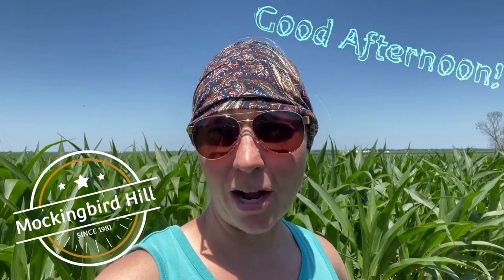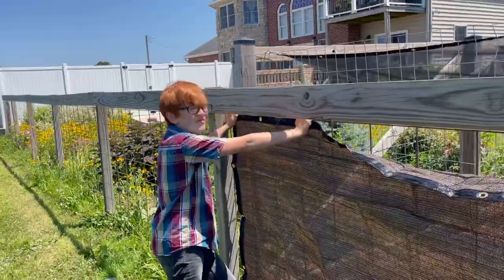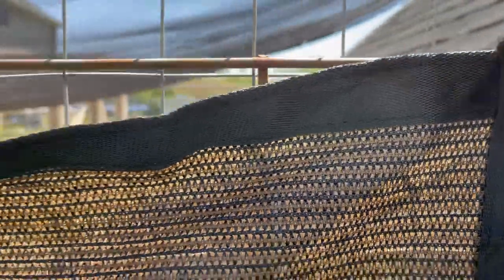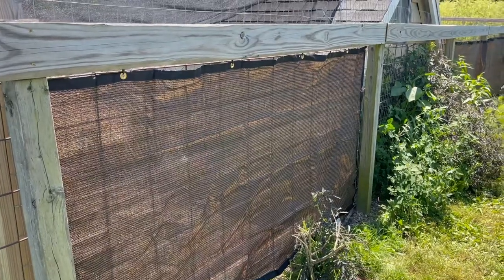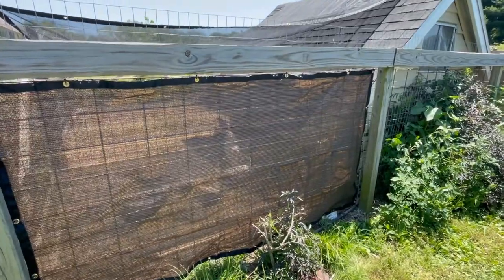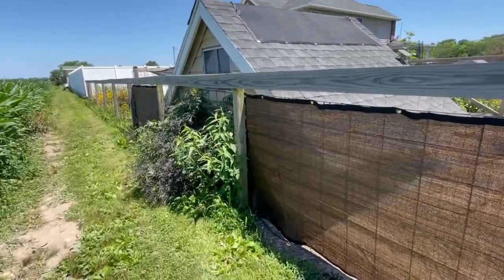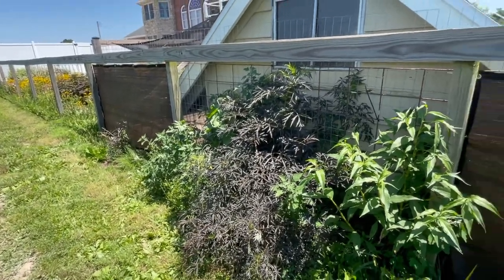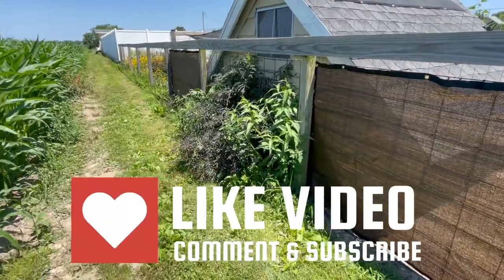Adding Shade Cloth to Chicken Run Fence